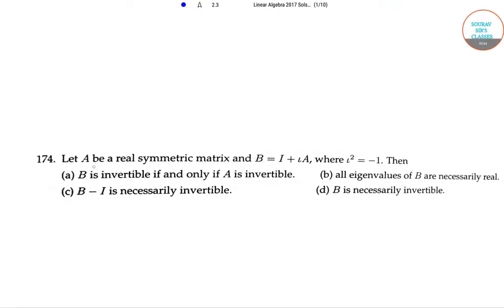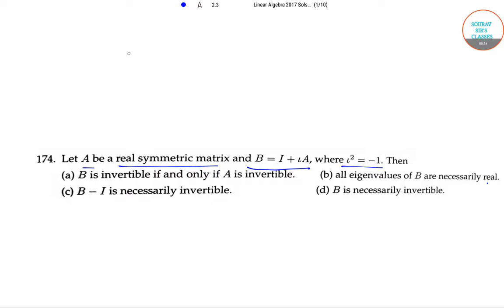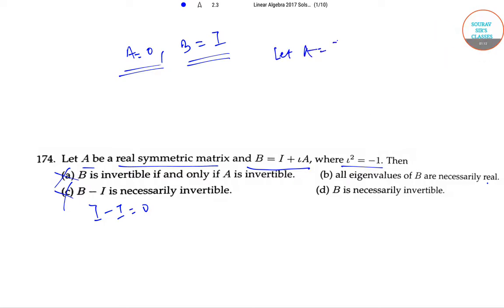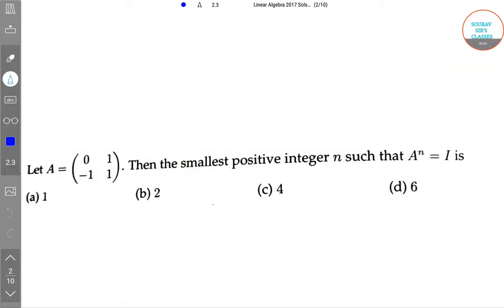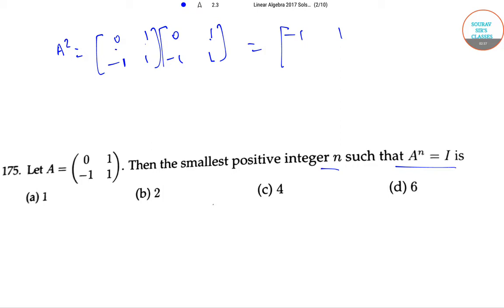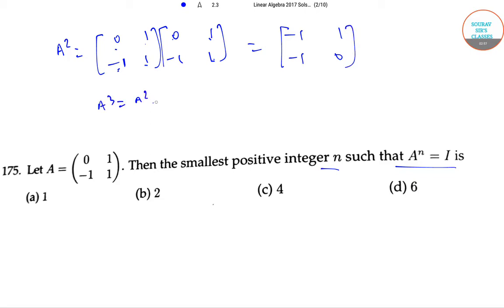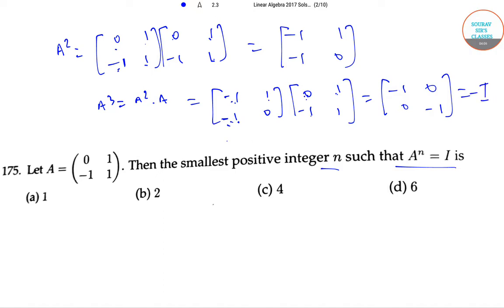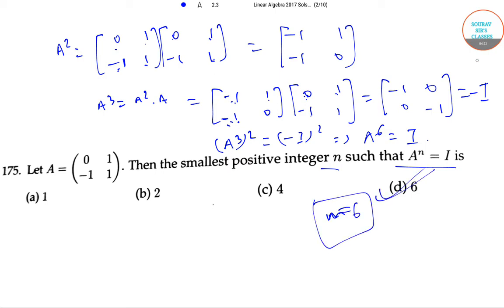CSIR UGC NET Maths Linear Algebra Dec 2017 Solutions – Boost Your Exam Prep!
Welcome to SOURAV SIR'S CLASSES, your one-stop destination for CSIR UGC NET Mathematics preparation! In this video, we dive deep into the Linear Algebra solutions from the December 2017 CSIR UGC NET exam. If you're aiming for success in the CSIR NET Maths exam, understanding key concepts and solving past year questions is essential—and that's exactly what we’ll help you with in this detailed explanation.

The CSIR NET Mathematics exam is one of the most sought-after exams for students aiming to pursue research, teaching, or higher studies in mathematics. The Linear Algebra section is a crucial part of the syllabus, and mastering it will give you a strong foundation to tackle not just these questions but also other complex mathematical concepts. Through this video, we will break down question 1 from the December 2017 CSIR UGC NET exam and help you build a robust strategy for handling similar questions with confidence.

Detailed Step-by-Step Explanation: We explain each step of the solution in a clear and easy-to-understand manner, helping you grasp the underlying principles of Linear Algebra that are vital for your exam success.

Comprehensive Coverage: This video covers all necessary concepts required to solve the Linear Algebra questions from the CSIR NET Mathematics syllabus. Whether you’re struggling with eigenvalues, eigenvectors, matrix theory, or vector spaces, this explanation will help clarify any doubts.

Exam-Focused Approach: We focus on exam strategies, ensuring that you not only understand the concepts but also learn how to apply them under exam conditions. Our method is designed to maximize your score potential by honing your problem-solving skills.

Boost Your Exam Prep: Whether you're preparing for the upcoming CSIR NET exam or revisiting important topics, this video provides key insights that can make a significant difference in your exam performance.

At SOURAV SIR'S CLASSES, we believe in quality coaching, and we provide a structured, methodical approach to help you succeed in your CSIR NET Mathematics exam. Our experienced and knowledgeable faculty, led by Sourav Sir, provide personalized coaching and support to every student, focusing on the individual needs and learning pace of each. We are committed to ensuring that students not only clear the exam but excel in it.

What We Offer at Sourav Sir’s Classes:
Comprehensive CSIR NET Maths Course: Our CSIR NET Mathematics course covers all the important topics from the syllabus, including Linear Algebra, Real Analysis, Abstract Algebra, Ordinary Differential Equations, Complex Analysis, and more. We focus on both theory and practice, ensuring that students are well-prepared for the exam.

In-Depth Problem Solving: We offer detailed problem-solving sessions for each topic, breaking down complex questions from previous years and explaining the best strategies to solve them.

Mock Tests and Practice Papers: Regular mock tests and practice papers are conducted to simulate exam conditions, helping you build confidence and time-management skills.

Doubt Clearing Sessions: Get access to live doubt-clearing sessions with Sourav Sir and other subject matter experts, ensuring that no question goes unanswered.

Flexible Learning Options: We offer both online and offline classes, giving you the flexibility to learn at your own pace while receiving guidance from experienced mentors.

Student Support: Our faculty are always available to support and guide you throughout your exam preparation journey. Whether you need help with specific topics or want to discuss exam strategies, we’ve got you covered.

How Our Coaching Helps You Succeed:
We understand the pressure students face while preparing for competitive exams like CSIR UGC NET Mathematics. With our expert coaching and exam-focused teaching, we ensure that you gain in-depth knowledge of each subject, focusing on key concepts and solving tricky problems. Our method builds both your confidence and problem-solving abilities, which are essential to crack the CSIR NET exam with flying colors.

Our success-driven approach has helped numerous students secure top ranks in the CSIR NET exam. We believe that a personalized and structured coaching plan is the key to success, and we are committed to helping you achieve your goals.

Don't miss out on this opportunity to elevate your exam preparation!